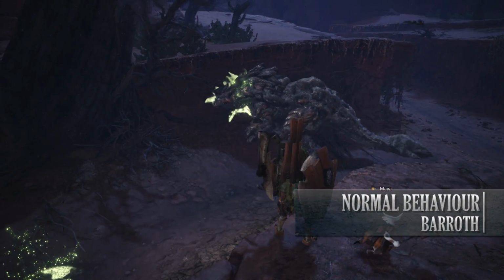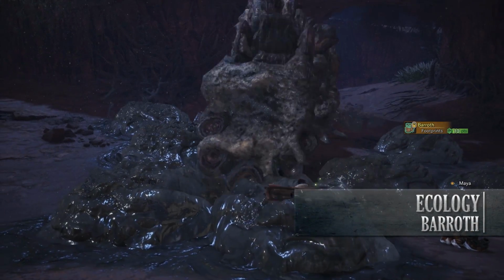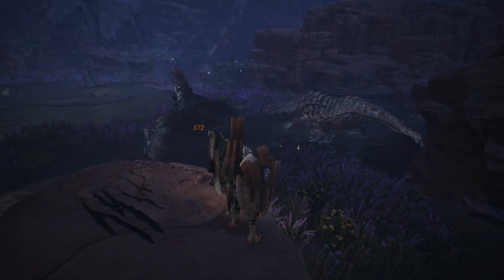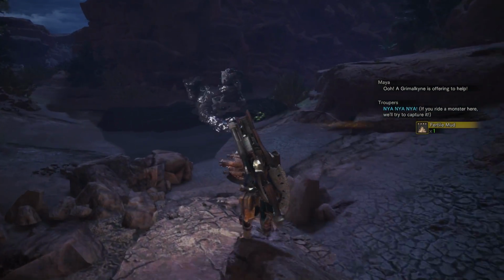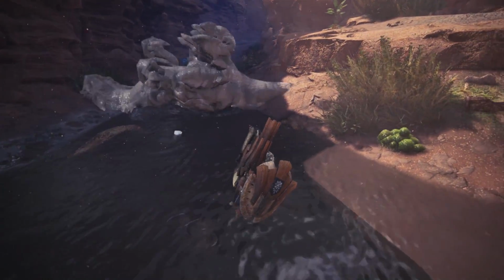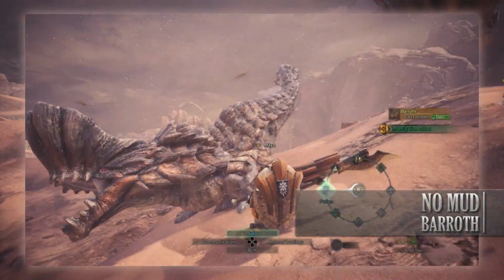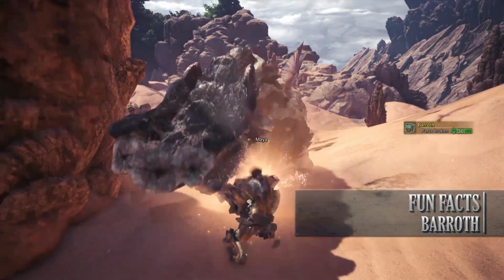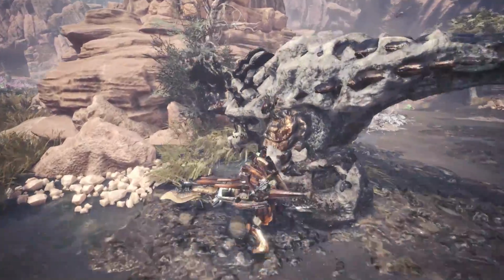Barroth Lore : Darcblade's Safari Guides : Monster Hunter World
A slightly different tone to this guide. Trying to be a bit more light-hearted as we take a look at the monsters in Monster Hunter World.

Welcome to Darcblade's Safari Guides!

Episode 3 : Barroth

=== My Links ===